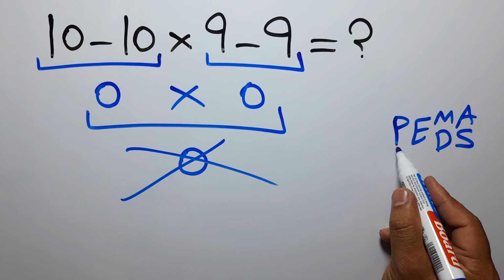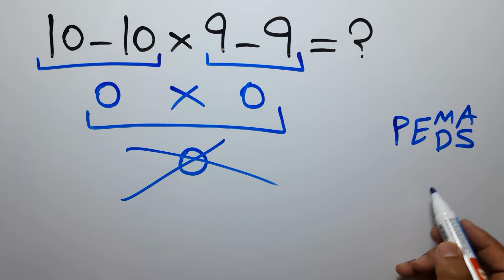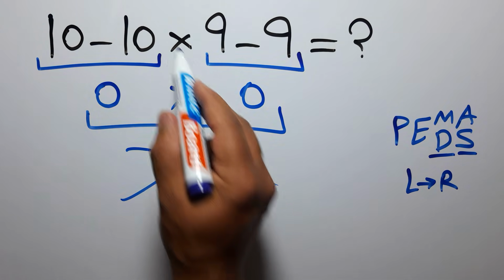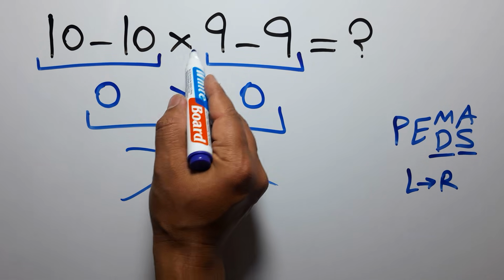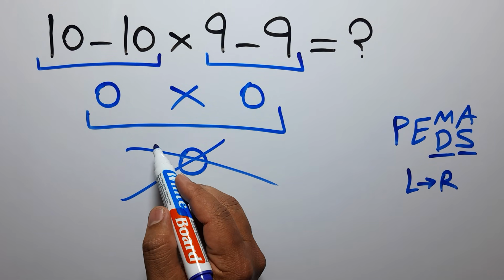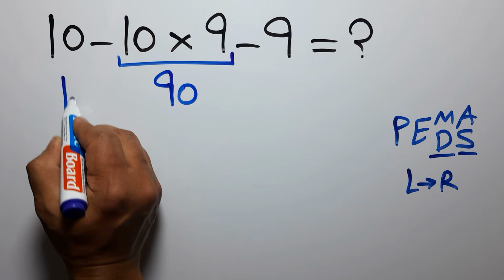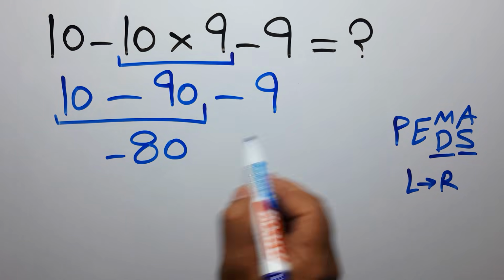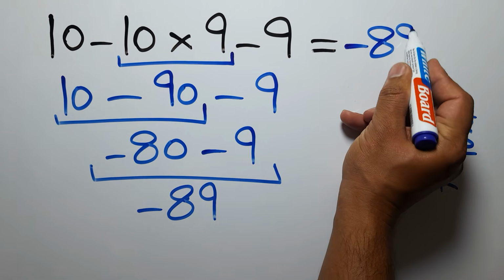Cool Math Problem